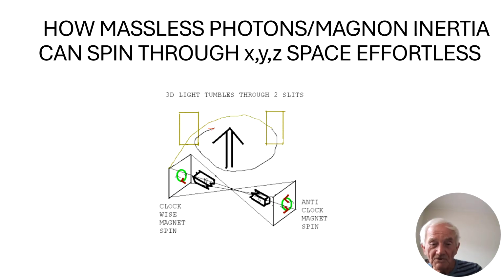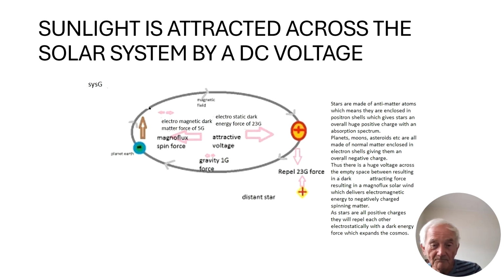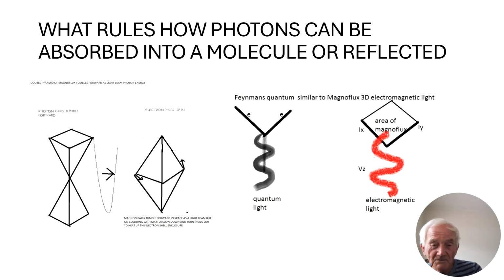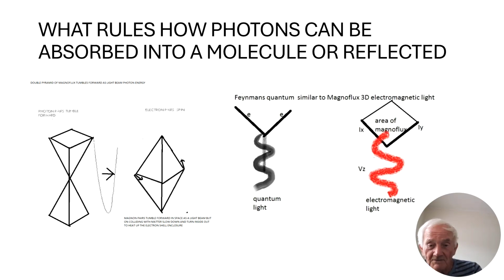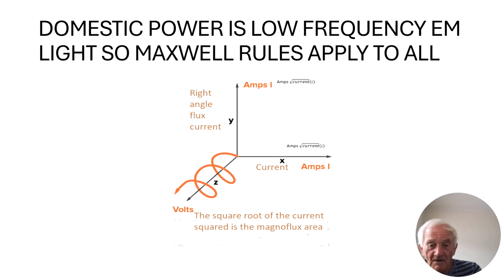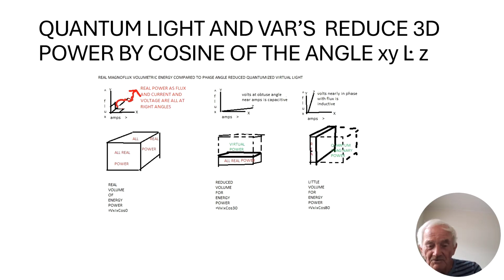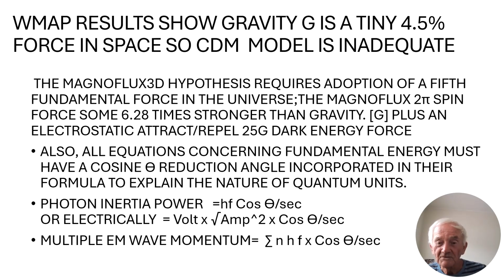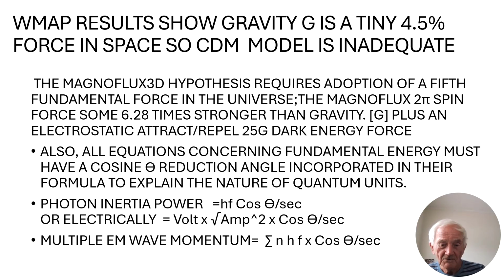MAGNOFLUX3D ELECTRIC SPIN UNIVERSE REVIEW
The magnoflux spin effect is a requirement for all galaxies and star/planet systems and conveniently is a double reverse rotation spin of 2pi=6.28 to rebalance the electro-magnetic field to zero so no inertia energy is lost in transmission of a light wave.
However. it is assumed that starlight is a massless plasma of rotating magnoflux inertia targeted through a  magnoflux tunnel which needs Birkland currents to create a pathway to follow